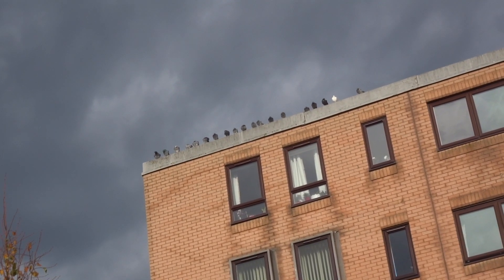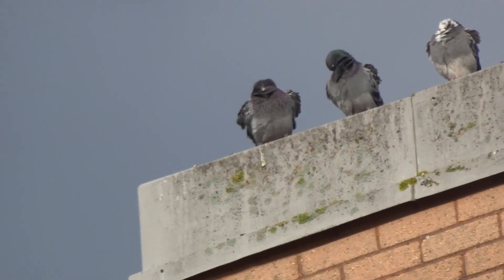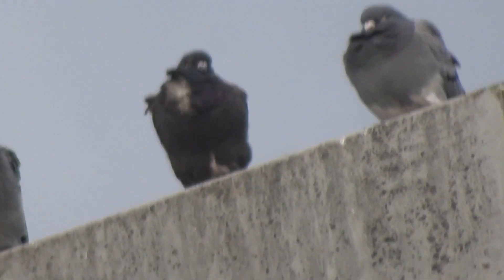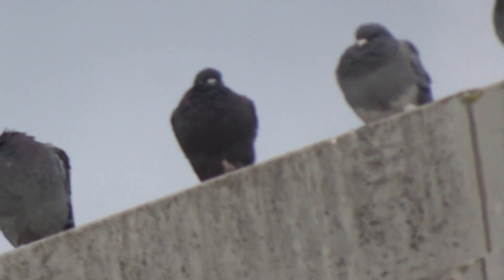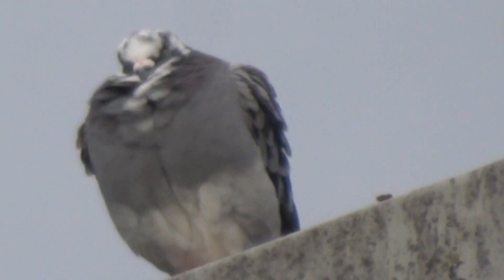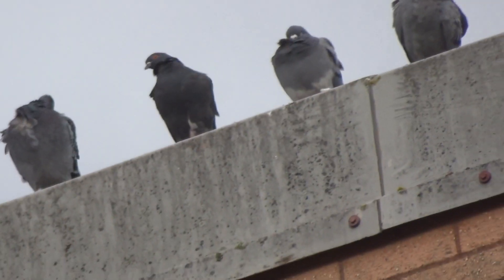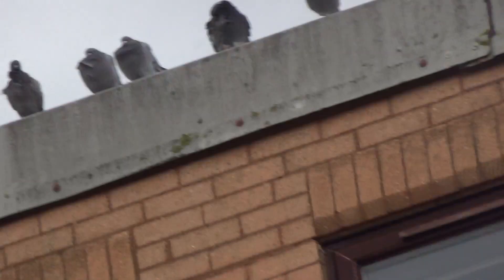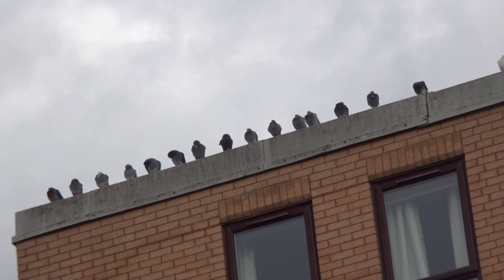Pigeons Row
What are 6 interesting facts about pigeon?
These facts have led to the theory that pigeons may have been the first birds humans ever domesticated...
1 - Some pigeons are war veterans. ...
2 - Pigeons save lives outside of the military as well. ...
3 - Pigeons are navigation experts. ...
4 - Pigeons are fast. ...
5 - Pigeons are excellent mail carriers. ...
6 - Pigeons could be weather reporters...
Have a lovely day and love all birds especially pigeons..